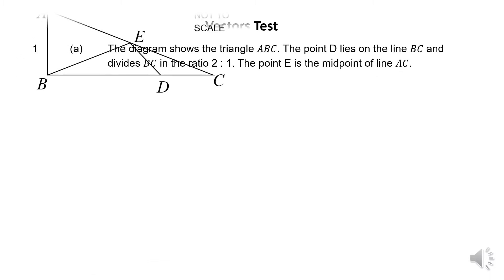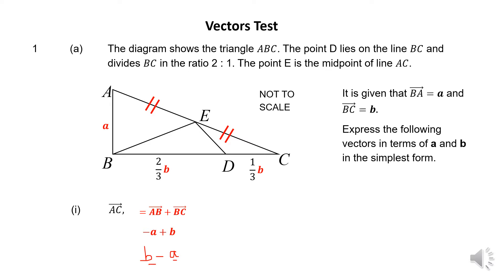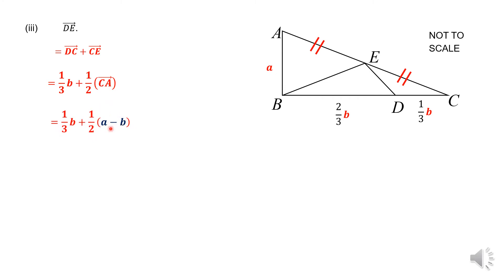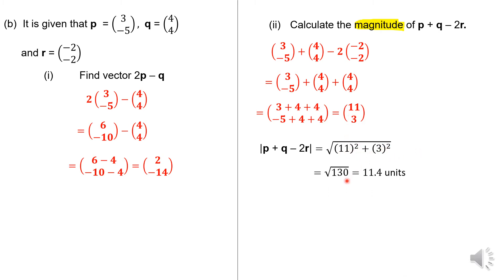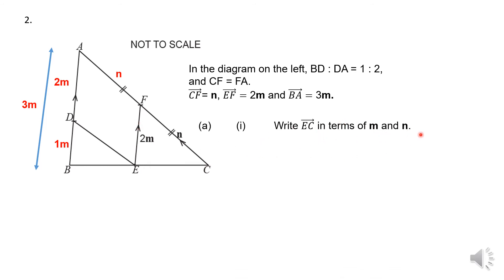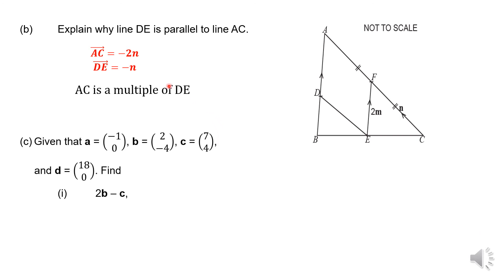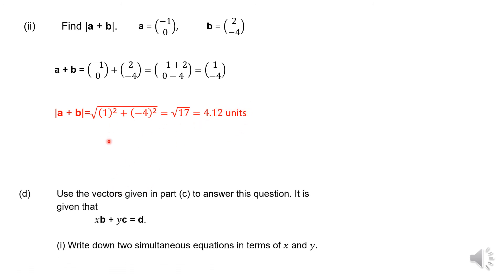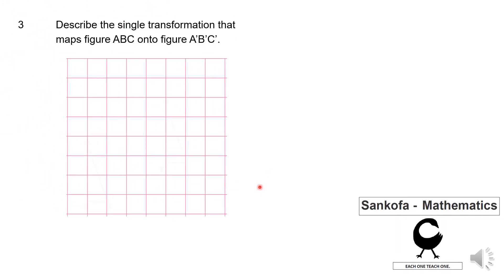Vectors Test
Examination Type Questions on 2 Dimensional Vectors. Creating Simultaneous equations from given vectors and solving them and calculating the magnitude of vectors.